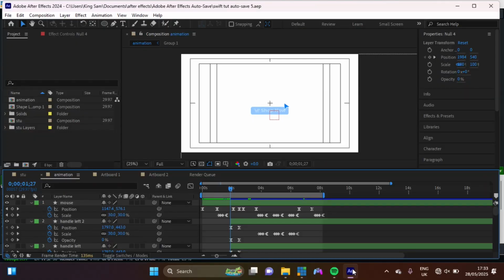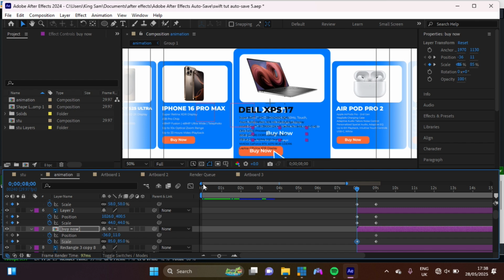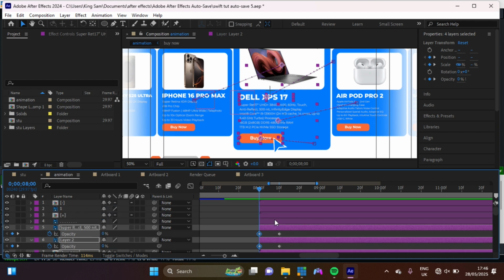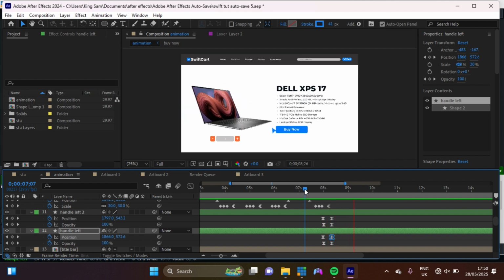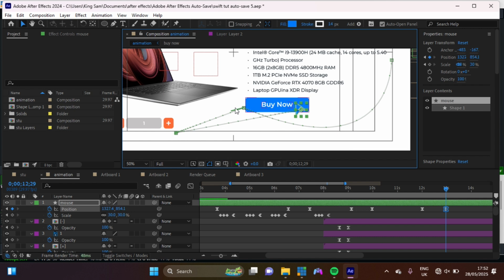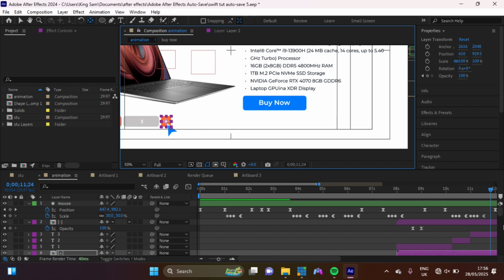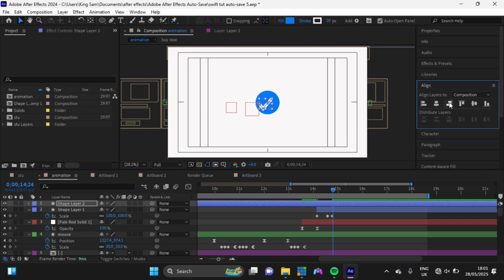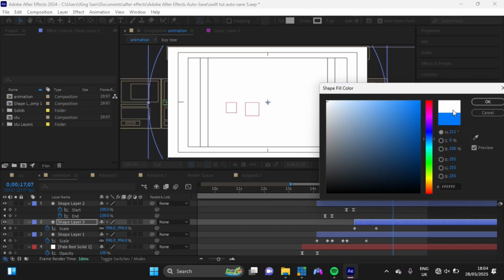How to Create Professional Ads || Part 5 || After Effects Tutorial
Timecode:
0:00 Intro - Smash that like button please!
0:43  Animation